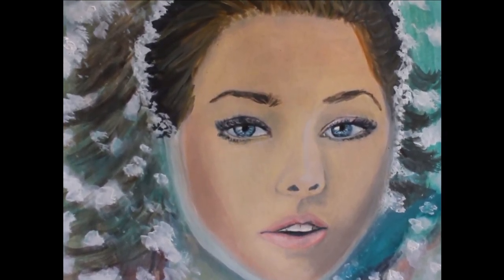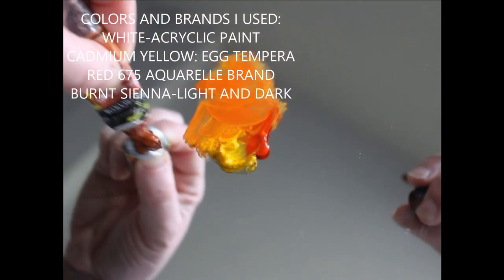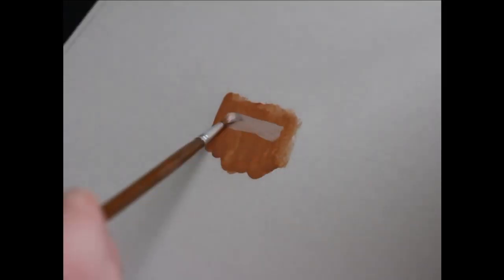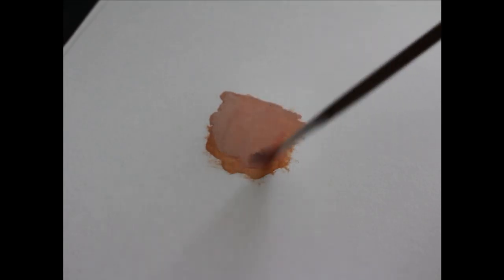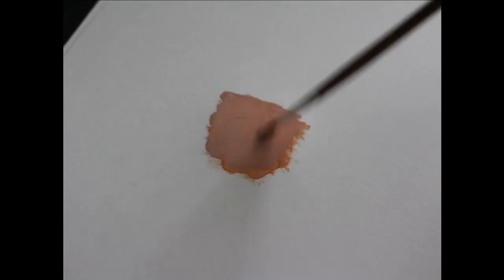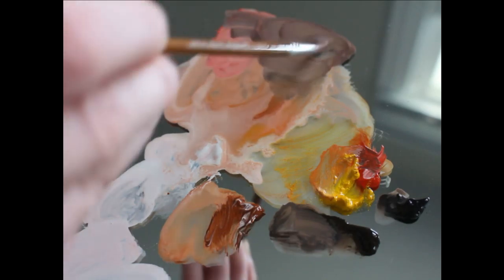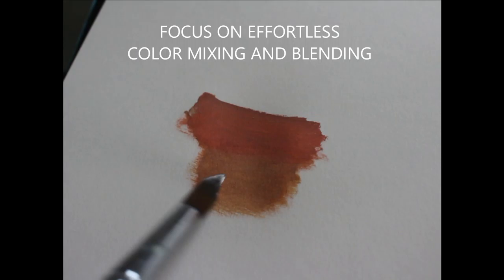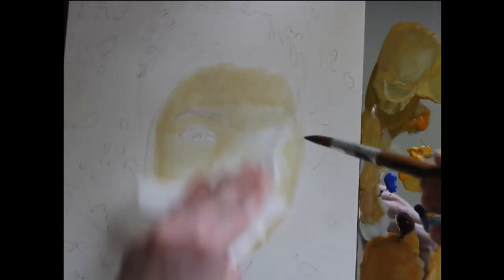How To Paint A Portrait With Water Textures in Watercolor: Mixing Flesh Tones And Painting Water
Tips for effortlessly blending watercolor and acrylic brand paints:
1. It helps to practice before starting your masterpiece. With a scrap sheet of paper, experiment with different marks and water and paint ratios.
2. Glazing should be one of the last details you do in a painting. Glazing is mixing a little more water with white paint or paint with a touch of rose mixed into the white for an extra glow.
3. For a broad value scale in watercolor paints, with portraits, all I do is mix a little bit of the flesh tone with darker hues such as a dark burnt sienna and Paynes gray. It helps to focus on keeping your color palette as basic as possible but still flexible when it comes to creating the value scale from light to dark.

Materials I Used:
Watercolor Paper
Watercolor Paint Brushes
White Acrylic Paint
Cadmium Yellow C 612 Paint: Egg Tempera
Red 675: LiAquarelle
Burnt Sienna 211: LiAquarelle Watercolor Paint
Dark Burnt Sienna: LiAquarelle Watercolor Paint
Paynes Gray 703: LiAquarelle Watercolor Paint

Follow on Instagram: Tessa Koller Art Pinterest: Tessa Koller Art